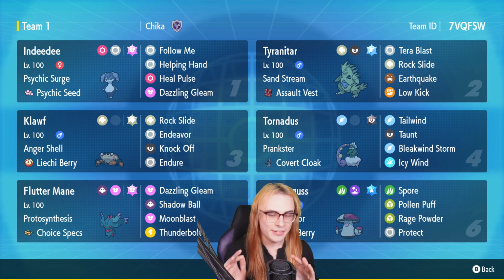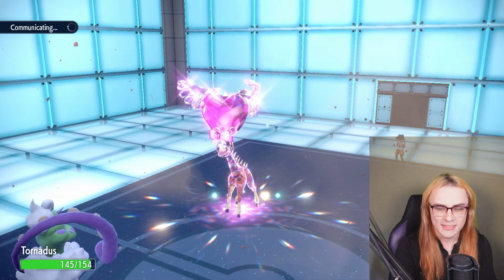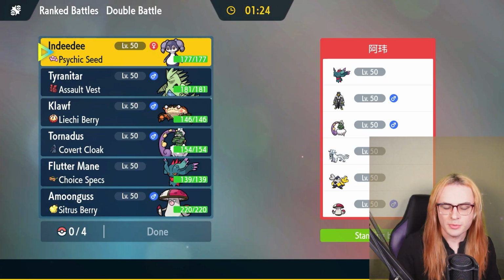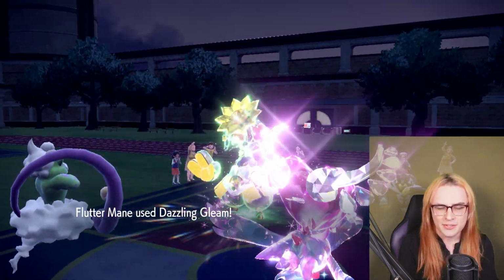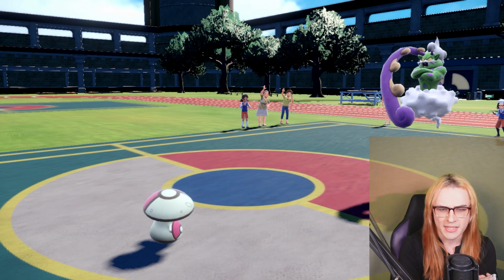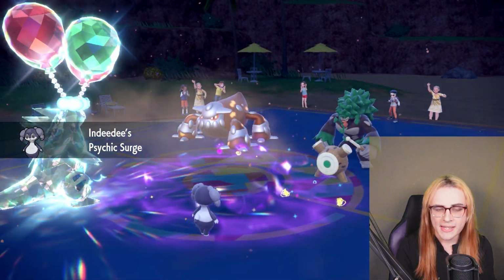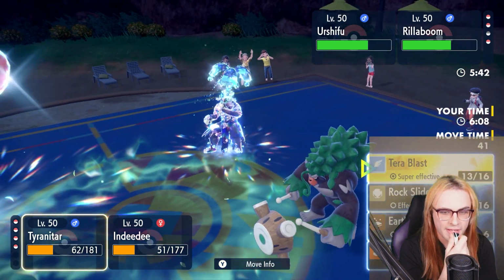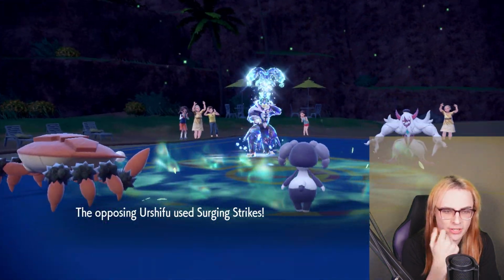Can Klawf Still Win in VGC? (Pokemon Scarlet and Violet VGC 2023 Regulation D)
Today I'm going to show you guys how to use Klawf in Competitive Pokemon for Pokemon Scarlet and Violet for VGC Regulation D. Today we'll see if Klawf can be good in VGC again with partners like Tyranitar and Tornadus to destroy VGC 2023 Regulation D!

Team I Used:
► Rental: 7VQFSW
► Team:
Indeedee-F @ Psychic Seed
Ability: Psychic Surge
Level: 50
Tera Type: Fairy
EVs: 252 HP / 252 Def / 4 SpD
Bold Nature
IVs: 0 Atk
- Helping Hand
- Heal Pulse
- Dazzling Gleam

Tyranitar @ Assault Vest
Ability: Sand Stream
Level: 50
Tera Type: Flying
EVs: 44 HP / 252 Atk / 212 Spe
Adamant Nature
- Tera Blast
- Rock Slide
- Earthquake
- Low Kick

Klawf @ Liechi Berry
Ability: Anger Shell
Level: 50
Tera Type: Rock
EVs: 4 HP / 252 Atk / 252 Spe
Adamant Nature
- Rock Slide
- Endeavor
- Knock Off
- Endure

Tornadus @ Covert Cloak
Ability: Prankster
Level: 50
Tera Type: Dark
EVs: 252 SpA / 4 SpD / 252 Spe
Timid Nature
IVs: 0 Atk
- Tailwind
- Taunt
- Bleakwind Storm
- Icy Wind

Amoonguss @ Sitrus Berry
Ability: Regenerator
Level: 50
Tera Type: Water
EVs: 244 HP / 164 Def / 100 SpD
Relaxed Nature
IVs: 0 Atk / 0 Spe
- Spore
- Pollen Puff
- Rage Powder
- Protect

Flutter Mane @ Choice Specs
Ability: Protosynthesis
Level: 50
Tera Type: Fairy
EVs: 68 HP / 204 Def / 116 SpA / 4 SpD / 116 Spe
Modest Nature
IVs: 0 Atk
- Dazzling Gleam
- Shadow Ball
- Moongeist Beam
- Thunderbolt